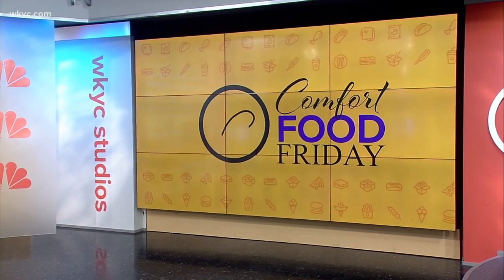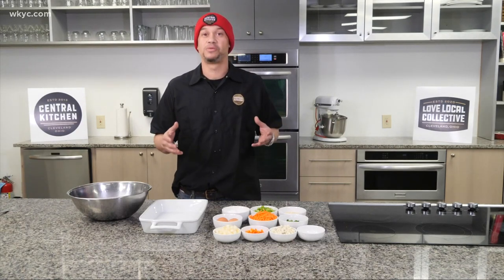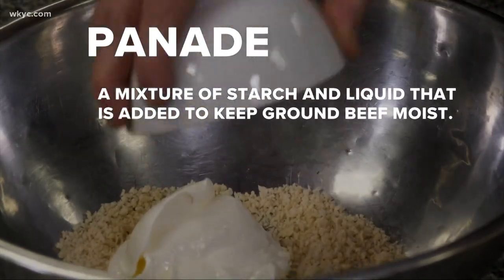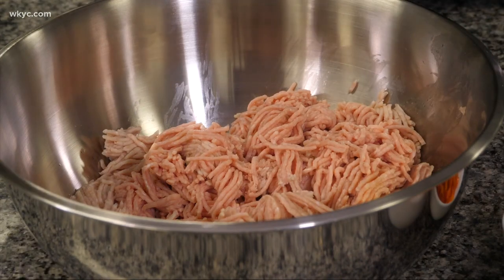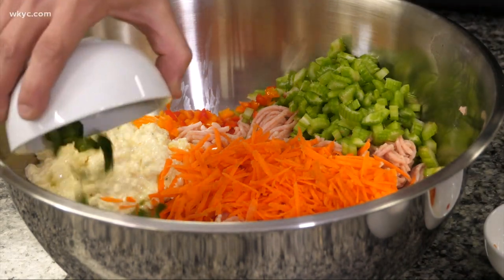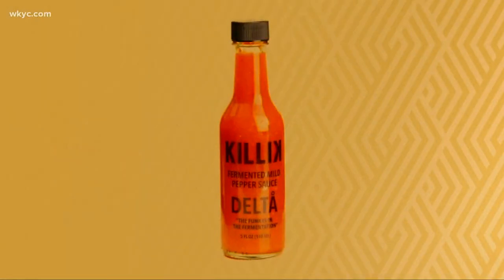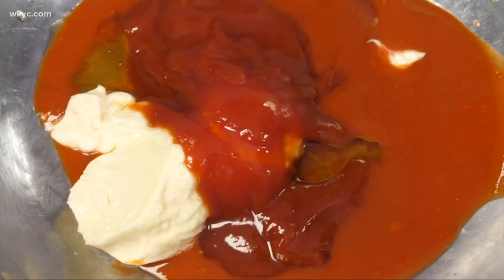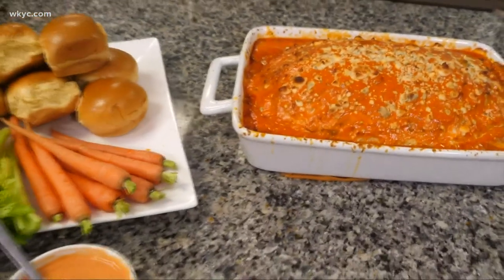Super Bowl recipe: How to make buffalo chicken meatloaf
February 5, 2021: Looking for something to whip up for Super Bowl Sunday? Why not turn an old classic into something new? The Cleveland Central Kitchen is cooking some buffalo chicken meatloaf using all local ingredients from their Love Local Collective boxes. See the full recipe